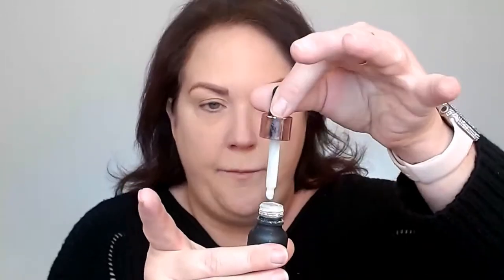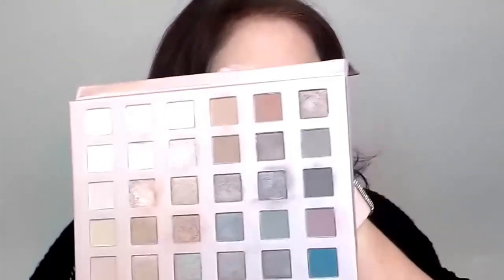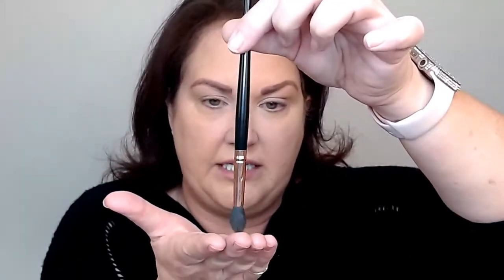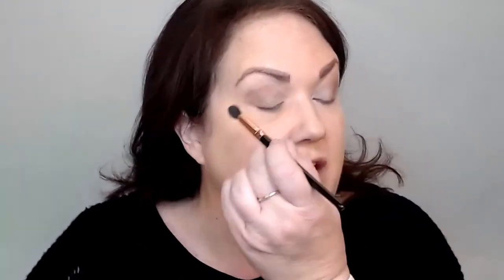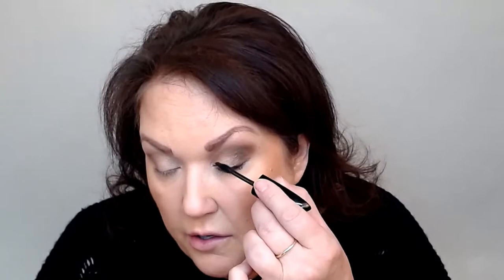Wake Up & Airbrush: 1/2 Basic Look & 1/2 Stepping it UP